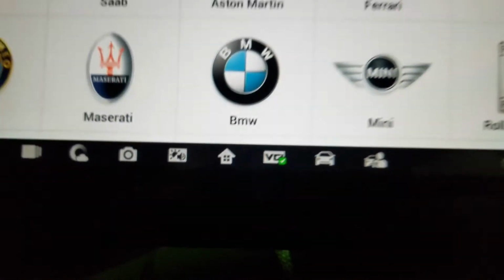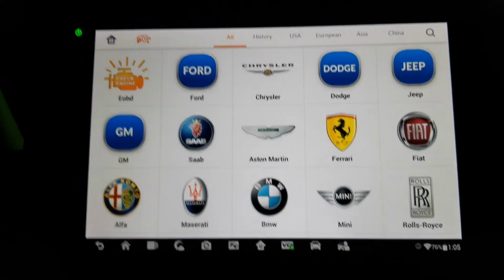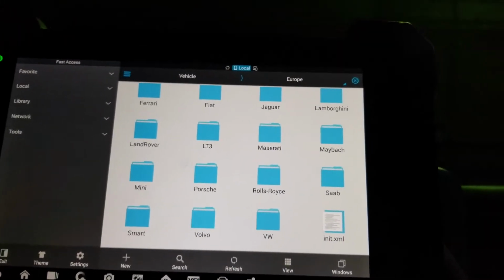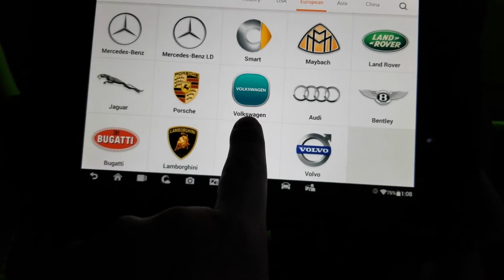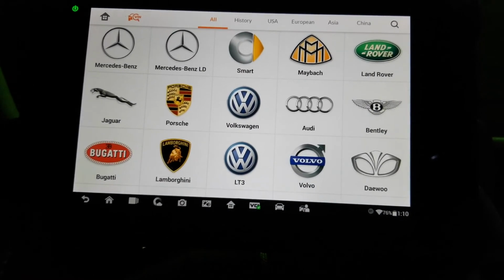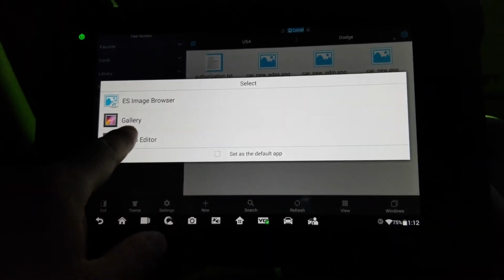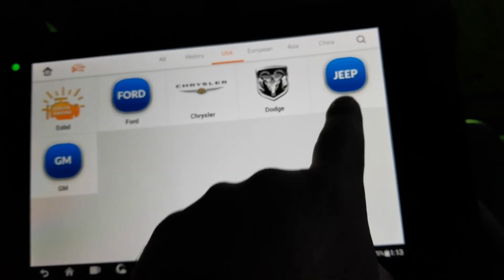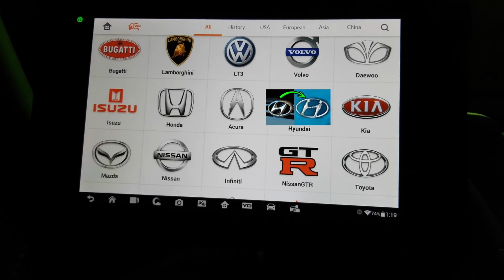📣 Crappy Icons on your Autel Diagnostics Tablet?! Here's how to UpGrade the Manufacturer Logos 💯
In this video, I walk you thru how the process of how to change the original crappy looking car manufacturer logos the Autel MaxiCom MK908P comes with from the factory to the High Def ones you see in my video. This really changes the way your tablet looks and feels when you're working on it. It looks amazing, and is a must for any Autel diagnostics tablet owner!

The other Autel tablets that should be able to perform this procedure are the Autel MaxiSys MS908, Autel MaxiSys MS908P, Autel MaxiSys MS908S, Autel MaxiSys MS908S Pro, Autel MaxiSys MS908 Elite, Autel MaxiIM IM608, Autel MaxiSys MS906, MS906BT & MS906TS. I'm sorry in advance if I missed any that also work, but I believe these ones should have the same process.